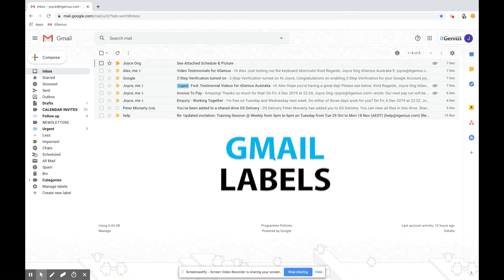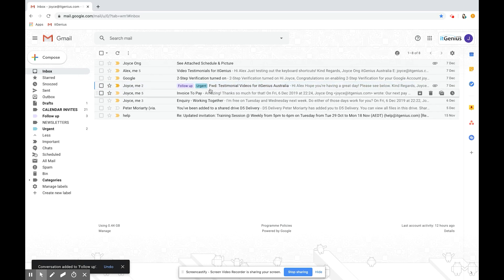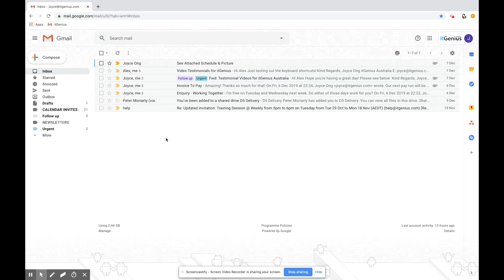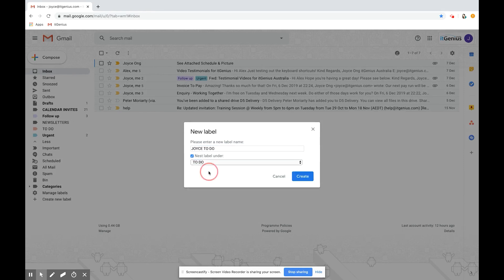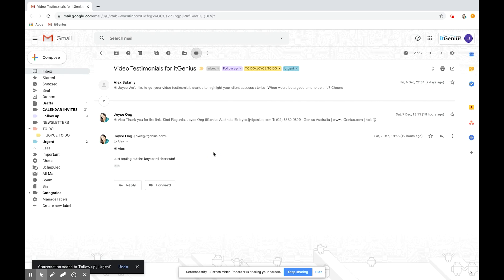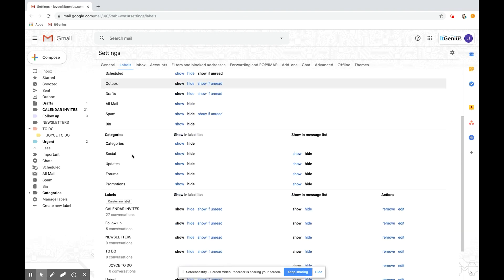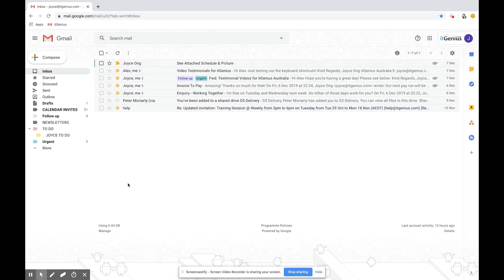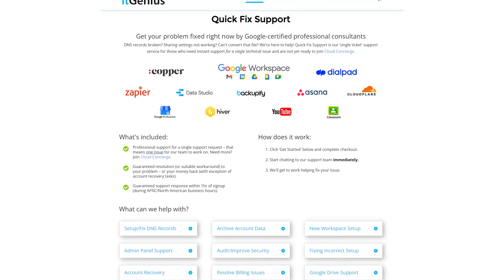Using Labels in Gmail Tutorial